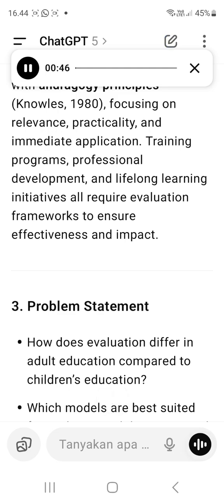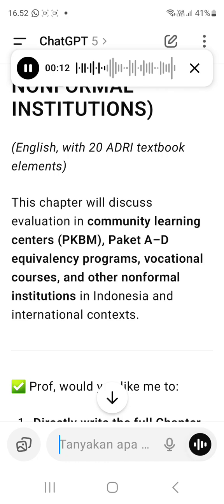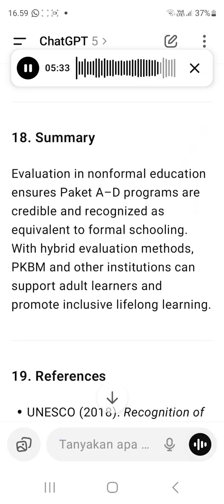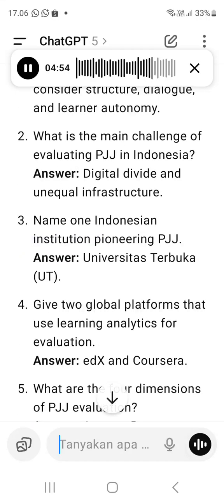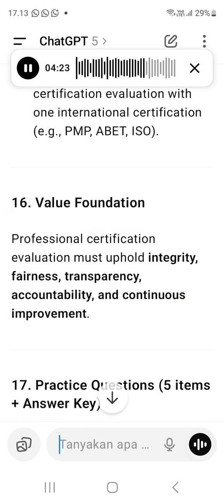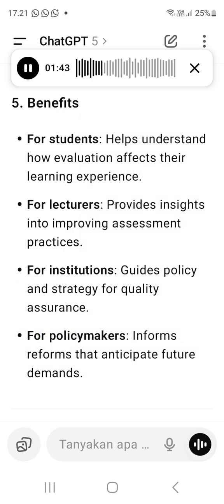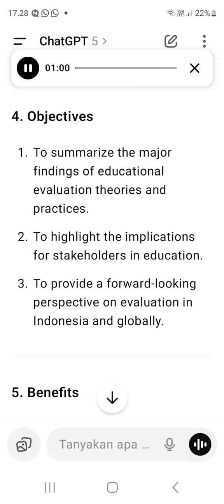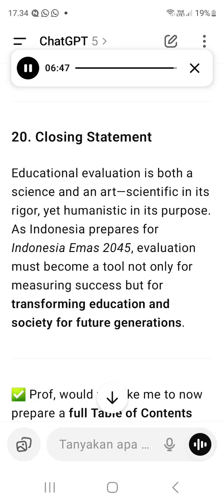Evaluation of Education 2 Prof Dr Achmad Fathoni Rodli